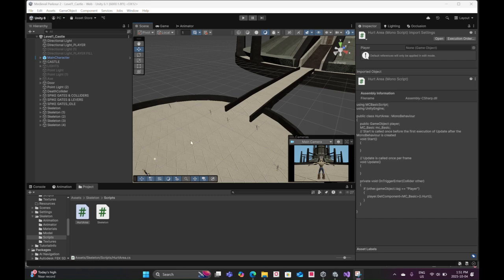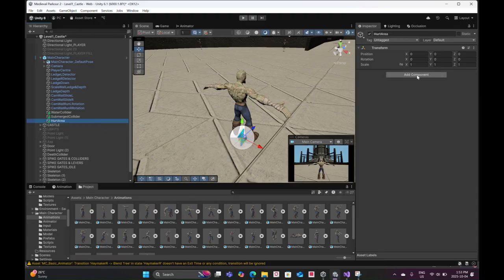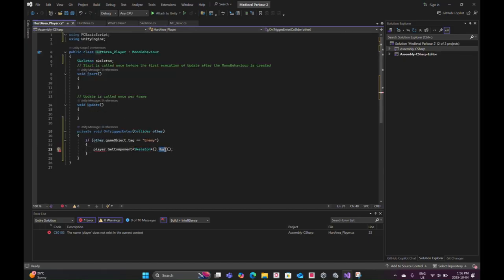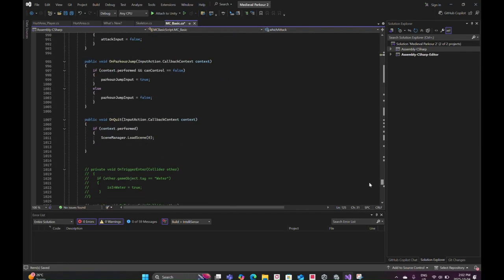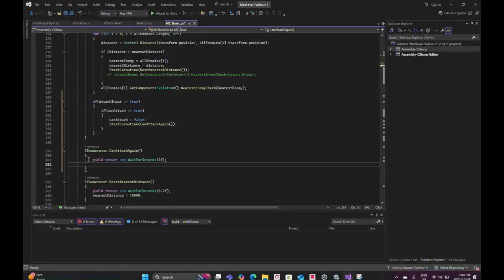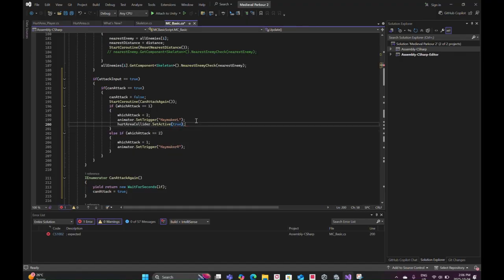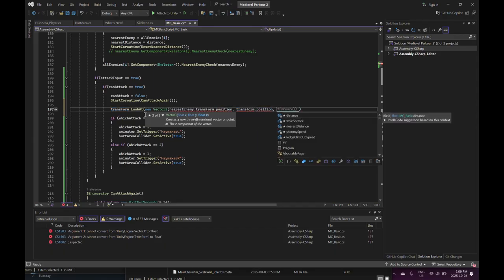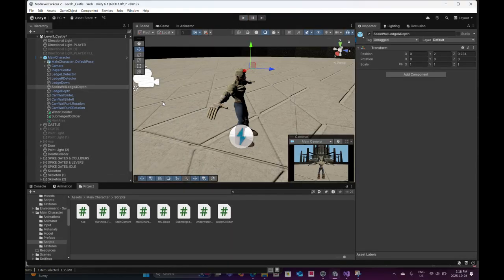Medieval Parkour - Game Development - 40 - Player Attack - Rotate to Nearest Enemy - Unity